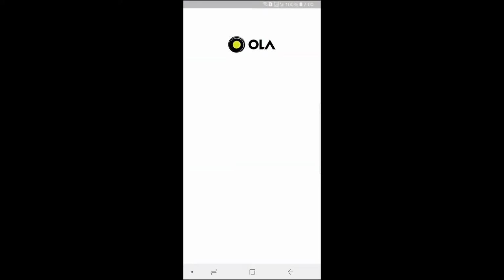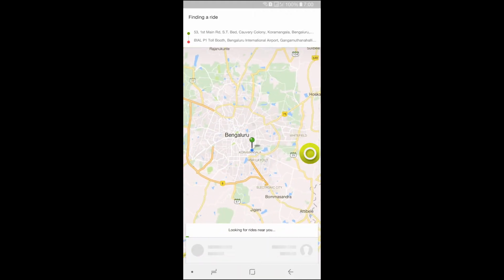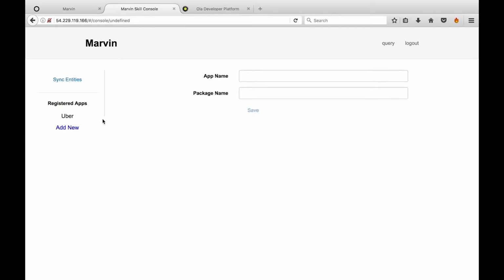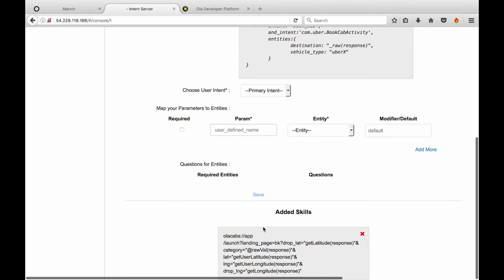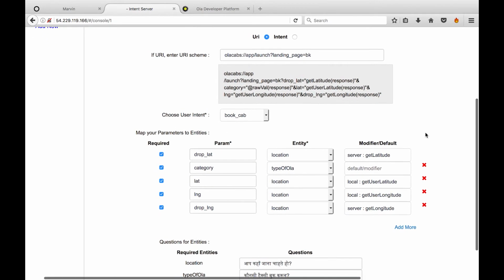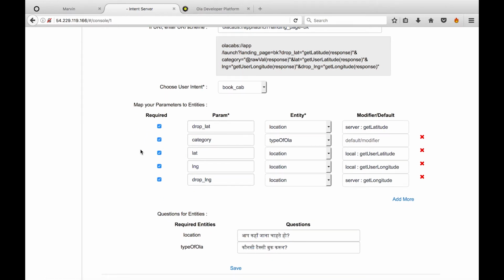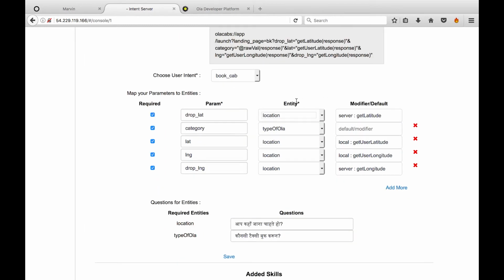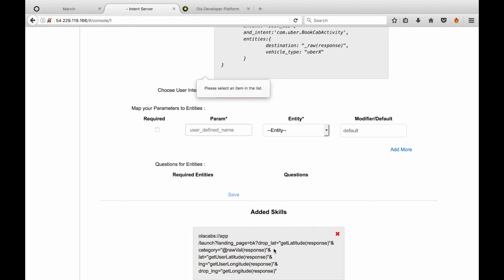Demo: Marvin Voice Interface - Book Ola (Hindi)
A demo of Marvin enabling Hindi voice commands for the Ola app along with a walkthrough of the Skill Console.